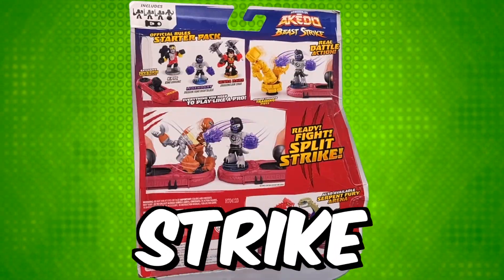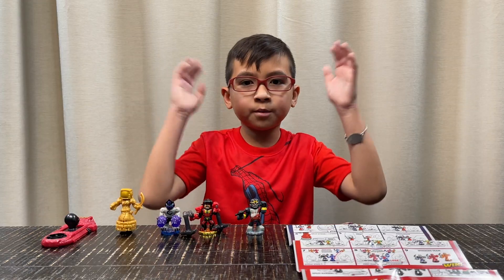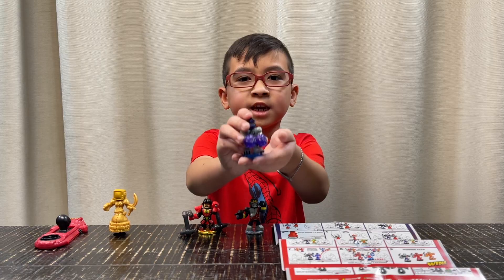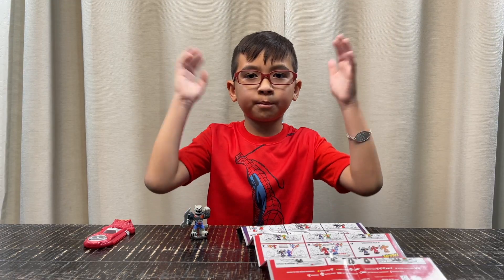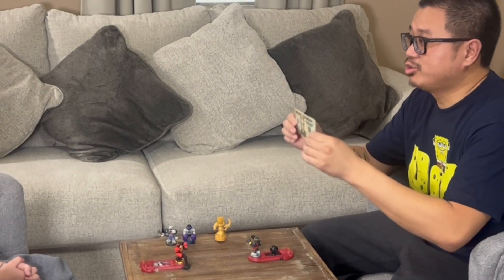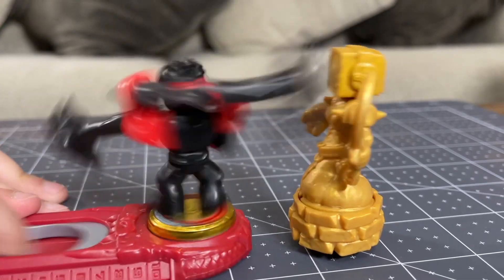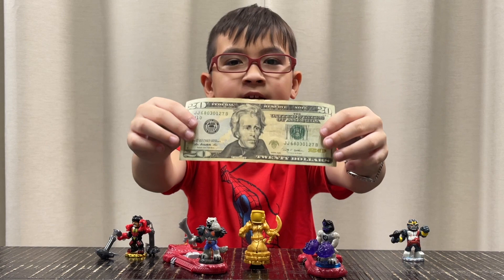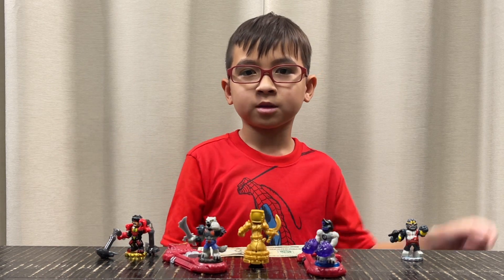Unboxing Legends of Akedo Beast Strike Starter Pack and One Player Pack!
In this episode, GamerJ unboxes the Legends of Akedo Beast Strike Starter Pack and One Player Pack!

Legends of Akedo Beast Strike Starter Pack

Prepare to unleash the Beast! The World of Aide has collided with the wrath of the Beasts to create NEW mini battling warriors to collect and fight with.  From the wildest jungles to the deepest oceans, these warriors have come to battle and release their animal fury against their opponent!  Players can practice and master their NEW Beastly warriors with the Legends of Akedo Beast Strike Bit Strike Starter Pack.  Included within the pack is 3 Akedo Beast Strike Warriors comprising of 1 Epic Warrior King Gokong, 1 Ultra Rare Warrior Dragonclaw Chux, and 1 Legendary Warrior Dragon Fang Nightblade with his Bite Strike action!  This pack's exclusive training piece allows players to train and develop their battling skills.  All in which will get players match ready as they perfect the ULTIMATE SPLIT STRIKE and work towards becoming a Legend of Akedo!  There are 6 Beast Strike characters to collect amongst the Starter Packs.  Collect them all!  Do you have what it takes to become a legend of Akedo? READY, FIGHT, SPLIT STRIKE!

What's Inside:
3 x Battling Warriors
1 x Battling Controller
1 x Accessory
1 x Instruction Manual / Collector Guide

Legends of Akedo Beast Strike 1 Player Pack Plus Battle Controller

Prepare to unleash the Beast! The World of Akedo has collided with the wrath of the Beasts to create NEW mini battling warriors to collect and fight with. From the wildest jungles to the deepest oceans, these warriors have come to battle and release their animal fury against their opponent!  Rising from the depths of the ocean, and equipped with his golden pufferfish weapon, Seahorn will leave his opponents shaking as he dives straight into battle without hesitation.  Season 5 sees all new weapons to fight with including the chance to collect the LEGENDARY "Beast Blade"! Included inside the Beast Strike Single Player Pack is one Mini Battling Warrior and Battle Controller.  Players can level up their skill, strategy and battle abilities as they play with their friends with these action packed mini battling warriors. Do you have what it takes to be a legend of Akedo? Ready! Fight! Split Strike!

What's Inside:
1 x Battling Warrior
1 x Battle Controller
1 x Instruction Manual / Collector Guide